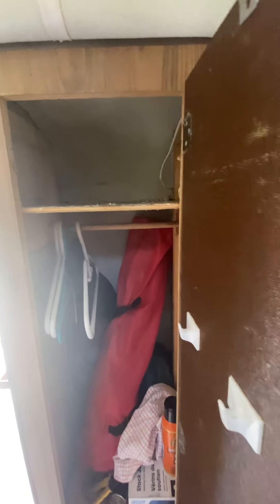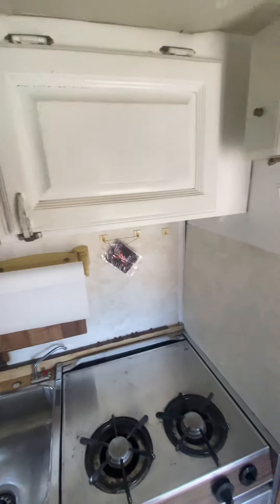Surfside camper trailer for sale on Kijiji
Vintage Triple E Surfside Fibreglass camper for sale on Kijiji Edmonton region